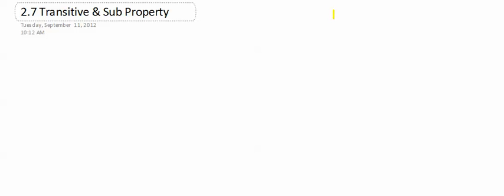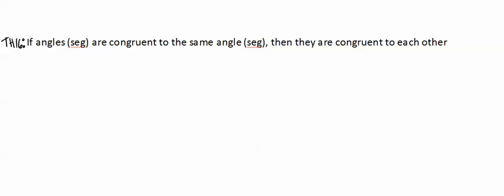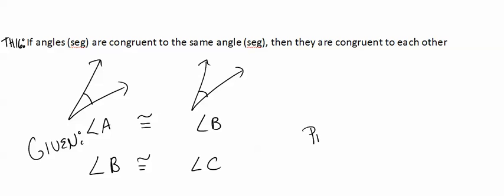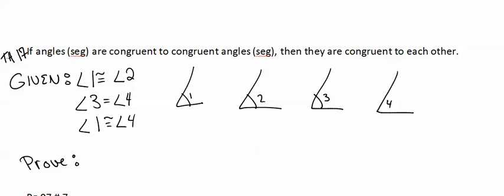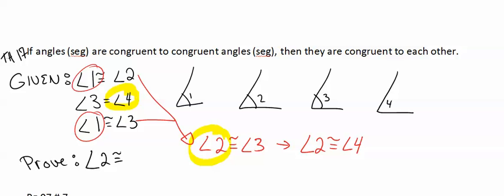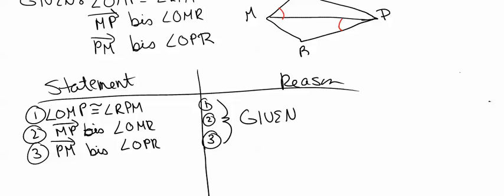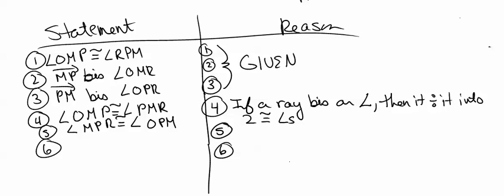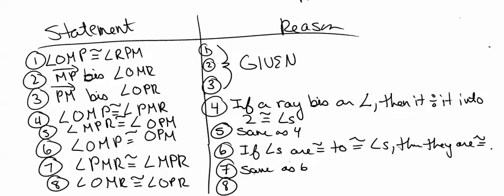2.7 transitive and sub